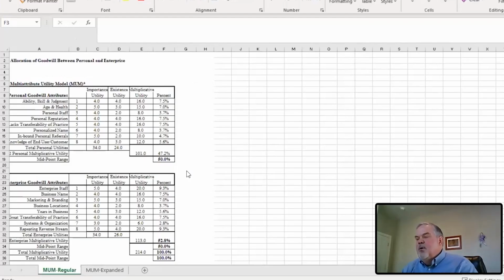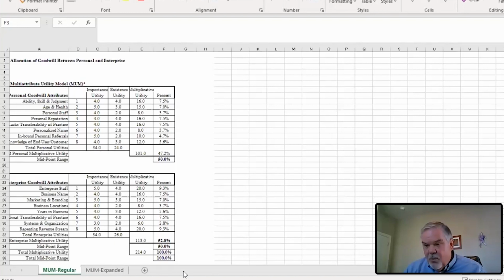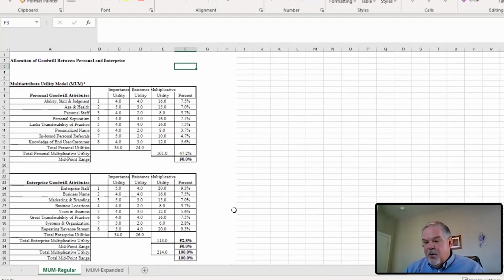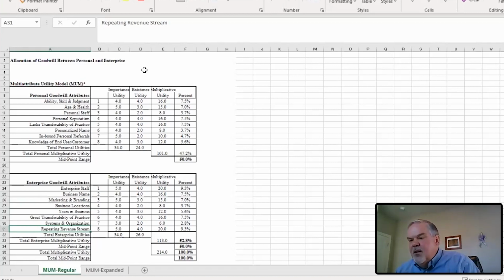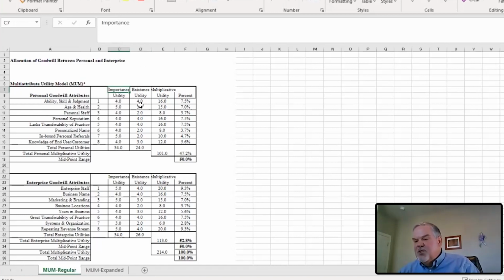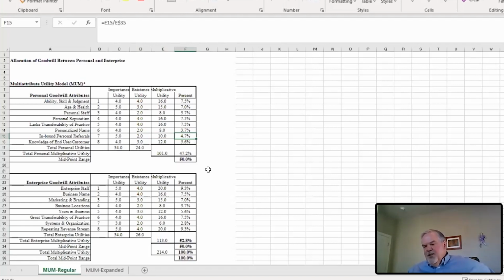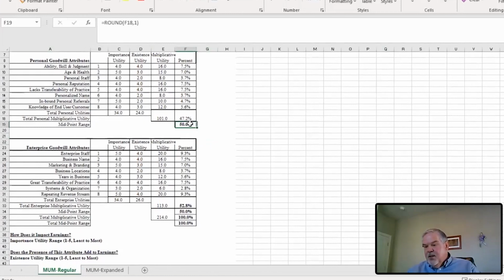MUM Analysis: Allocating Goodwill Personal vs. Enterprise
Miles Mason, Sr. JD, CPA, joins Kurt Myers, Rob Vance, and Rhonda Sides to discuss the MUM Analysis - Multi-Attribute Utility Model - a court-tested approach to allocating personal/professional goodwill and enterprise goodwill for a privately held business. Robert Vance, Forensic & Valuation Services, defines MUM for the TSCPA valuation panel & walks them through the calculation process. Various methods a lawyer can use to cross-examine the expert witness regarding their MUM calculation.  From the 2021 Tennessee Society of CPAs, Forensic & Valuation Services Conference.

CHAPTERS:
0:00 - Calculating MUM - Multi-Attribute Utility Model
4:35 - Advantages & Alternatives to MUM
7:34 - Cross-Examining MUM

Visit Our Tennessee Family Law Blog to Read Summaries of Business Valuation Cases

Miles Mason is a Familiar Name. Well-known in the Memphis legal community as a divorce lawyer, author, speaker, and leader, Miles Mason, Sr. JD, CPA has dedicated his entire career to practicing family law. He feels a great sense of satisfaction, whenever he hears the information on this site has helped someone—even another attorney. Mason started MemphisDivorce.com in 1996 when he became frustrated with everything he read about divorce. That’s when he decided to write about the subject from an authentic perspective that would be more useful to the reader.

We work as team.  Your plan will be specially tailored to your values, needs, and priorities.  Here are some places to start:
The Tennessee Divorce Client's Handbook by Miles Mason, Sr. available on Audiobook, Kindle & Amazon
Read our Tennessee Family Law Blog for legal updates, commentary, and news
The Forensic Accounting Deskbook: A Practical Guide to Financial Investigation and Analysis for Family Lawyers, Second Edition by Miles Mason, Sr. JD, CPA published by the ABA Family Law Section
Tennessee Parenting Plans and Child Support Worksheets: Building a Constructive Future for Your Family by Miles Mason, Sr. with examples from actual cases